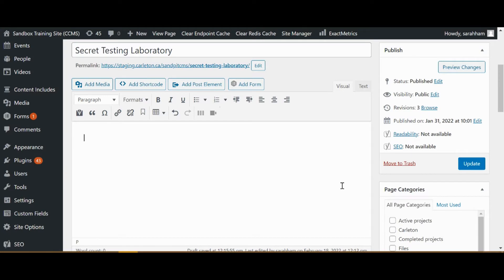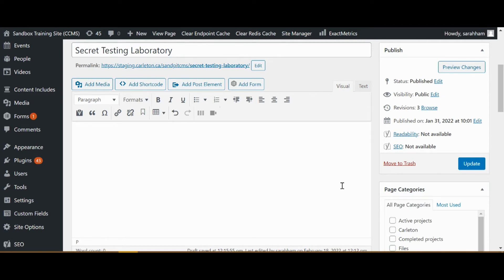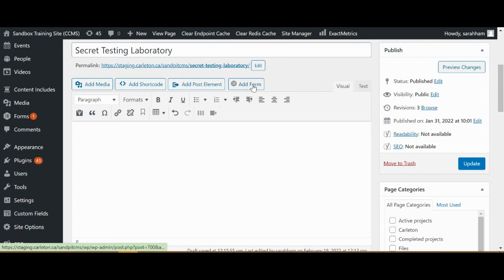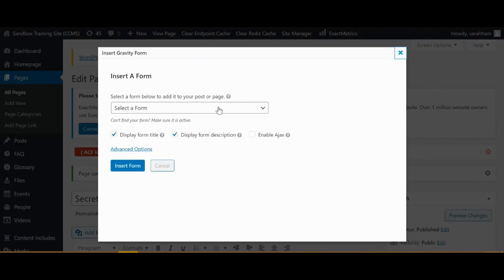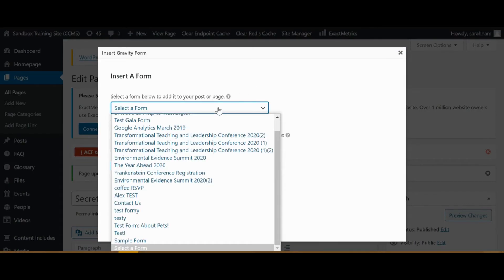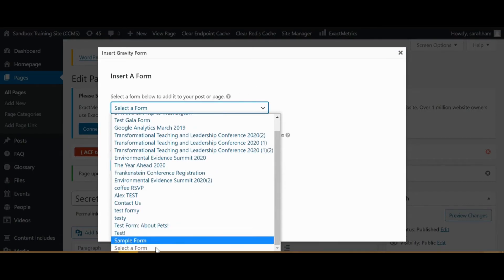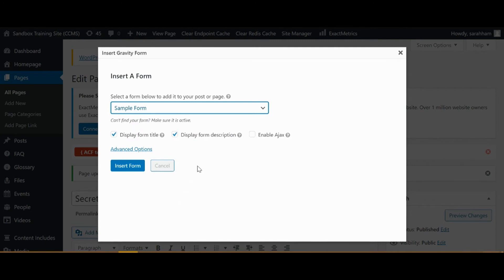Module Four: Adding a Form to a Page